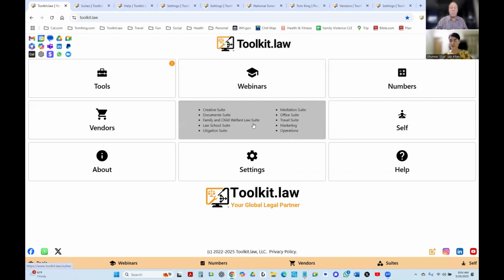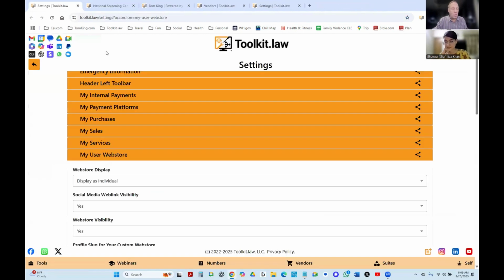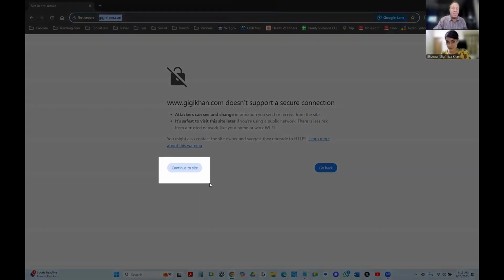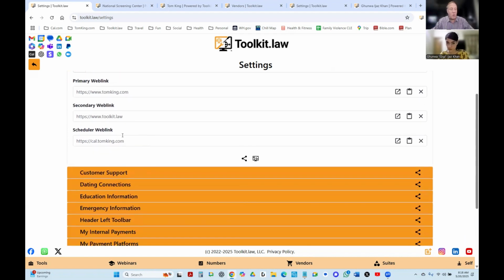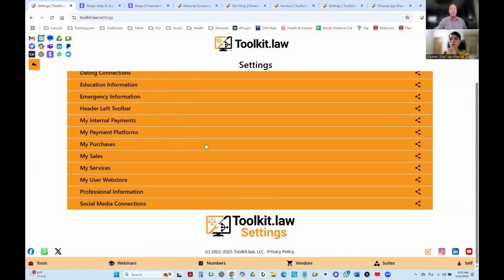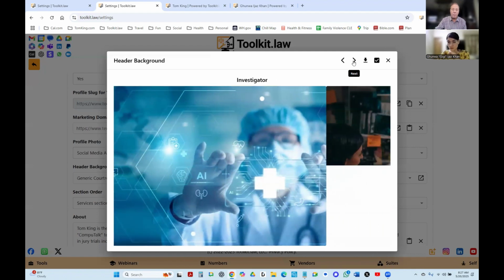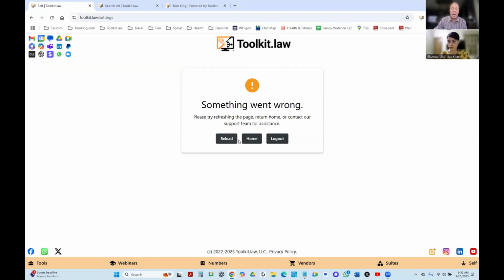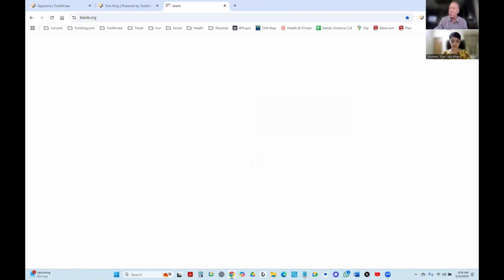Toolkit.law Presentation: Modern Legal Technology - User Webstores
ALL TRAINING MUST BE DONE ON TOOLKIT.LAW IN ORDER TO EARN YOUR CERTIFICATE OF COMPLETION!
Toolkit.law Presentation: Modern Legal Technology - User Webstores. The founder of Toolkit.Law, Tom King, and Gigi Ijaz Khan guide you through creating your own User Webstore on Toolkit.law. Learn how to personalize, manage, and share your legal resources effortlessly.